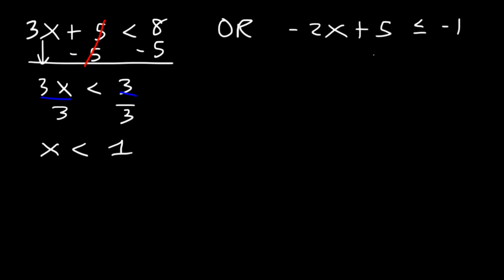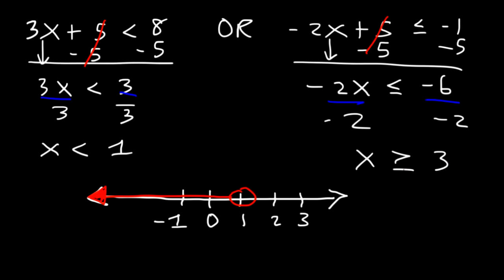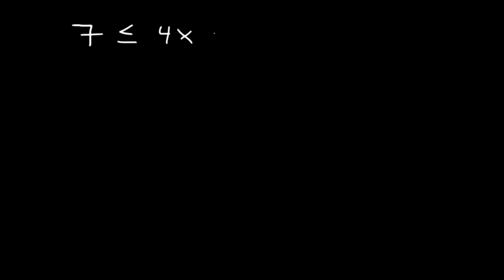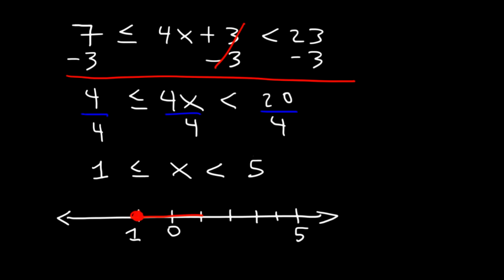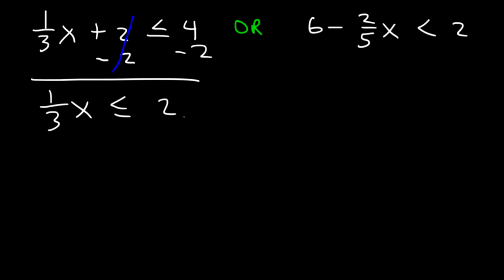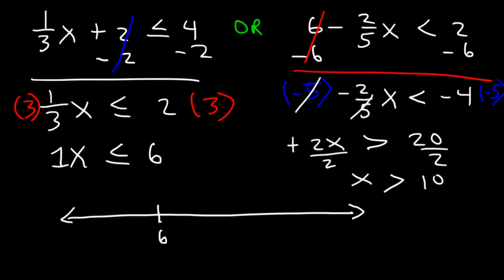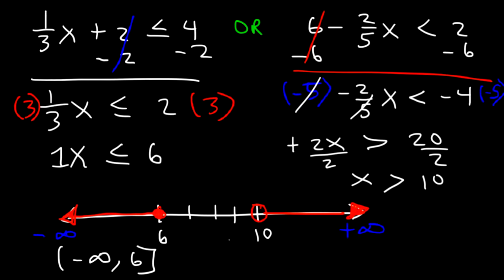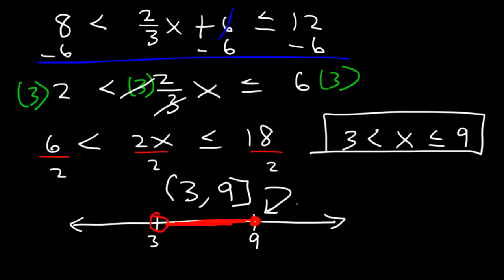How To Solve Compound Inequalities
This algebra 2 video tutorial focuses on solving compound inequalities with fractions.  It shows you how to graph the solution on a number line and how to .resent the answer using interval notation.  You should use brackets for closed circles and parentheses for open circles and infinity.  This video contains plenty of examples and practice problems.  Compound Inequalities contain and or expressions.